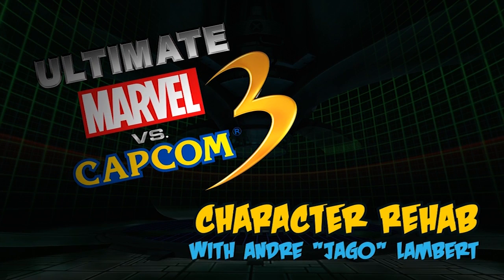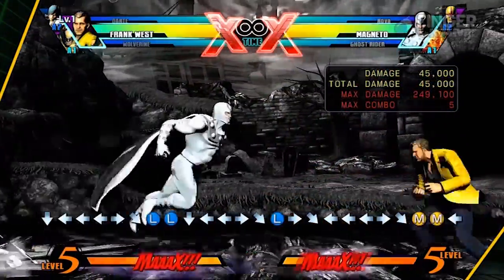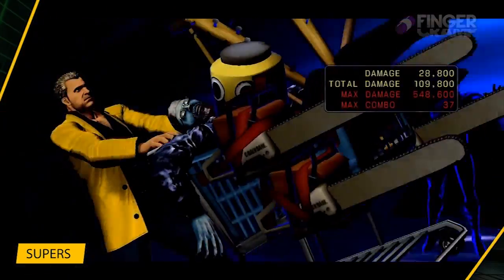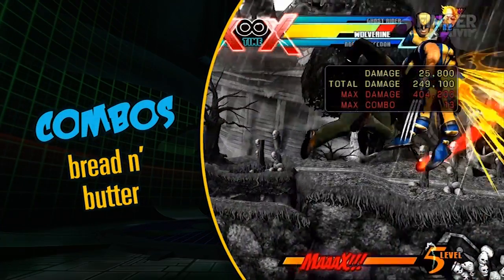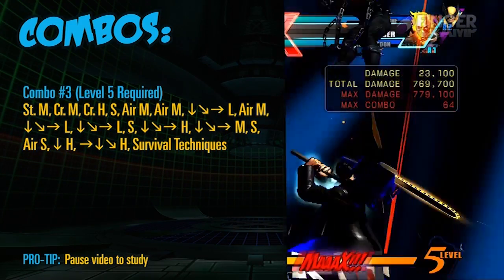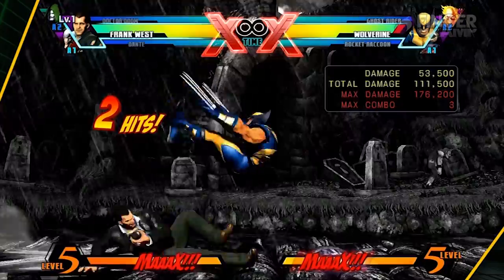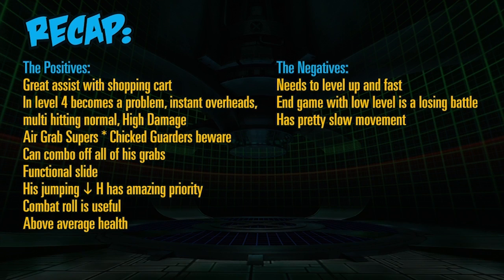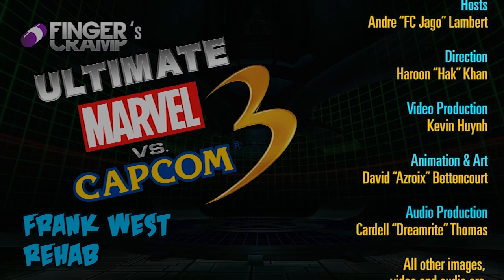Ultimate Marvel Vs Capcom 3 Frank West Guide FingerCramp Rehab UMVC3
We check out what this ordinary guy can do.  Not so ordinary since anyone who can connect a paddle to a chainsaw is pretty damn awesome.  More like Frank Macgyver...amiright.

The crew checks to see what Frank West has going for him and if the struggle till level four is actually worth it.

Also my fault for getting hurtbox and hitbox confused again.. I'll never learn.

Follow us @fingercramp